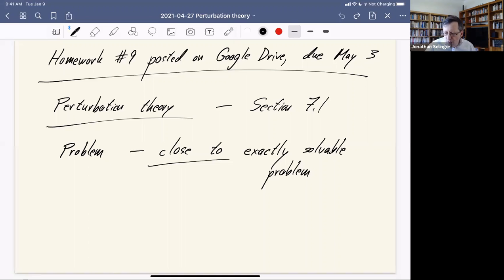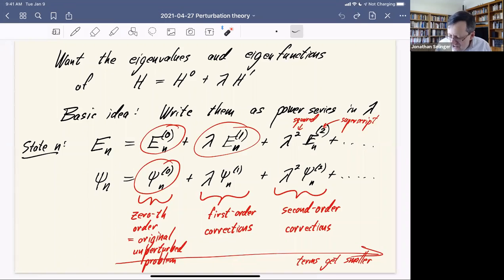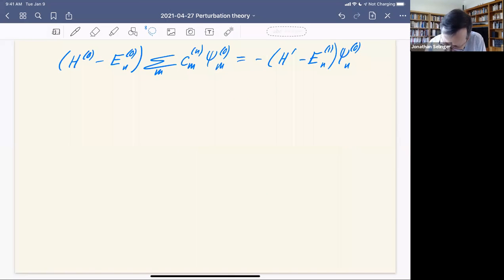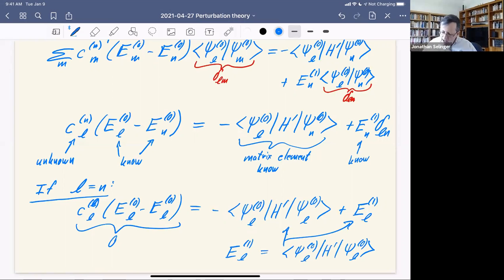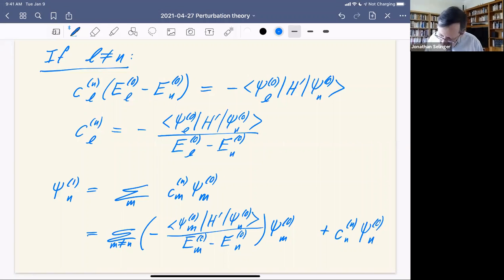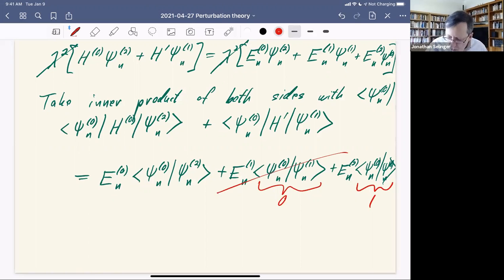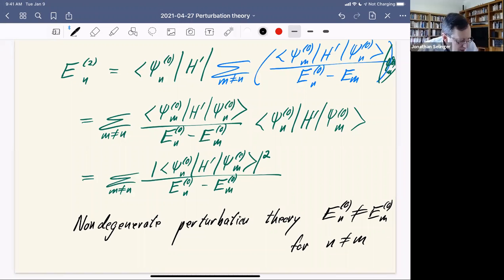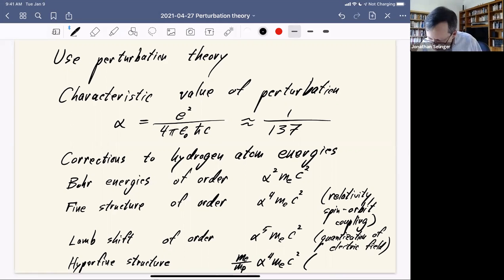2021 04 27 Perturbation theory